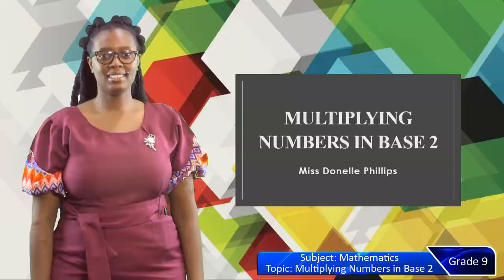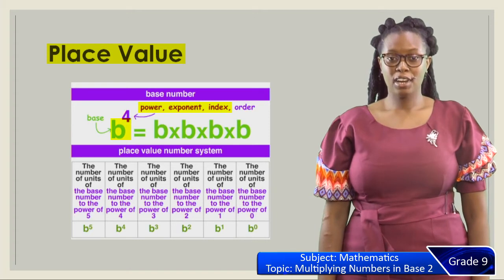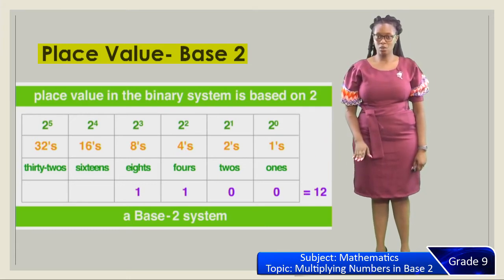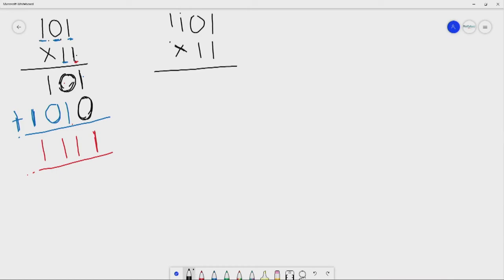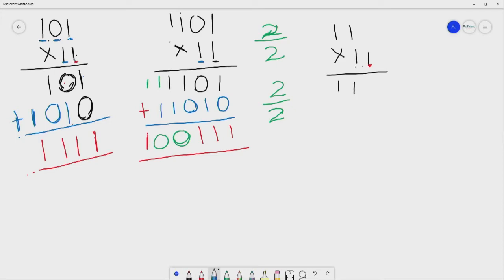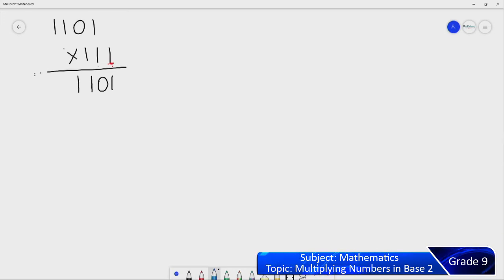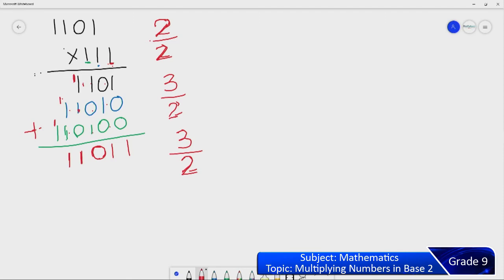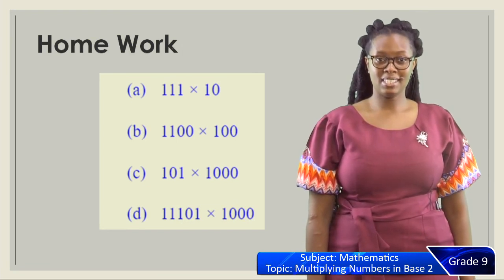Mathematics - Grade 9: Multiplying Numbers in Base 2